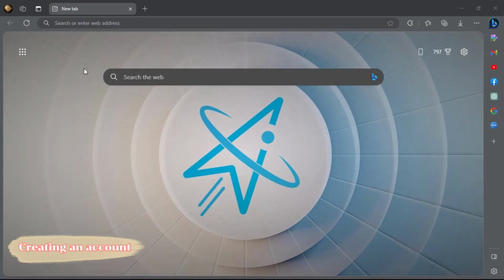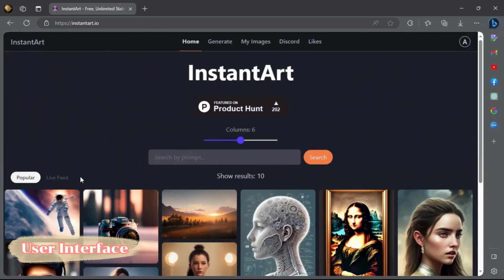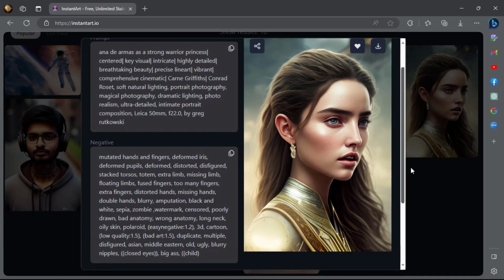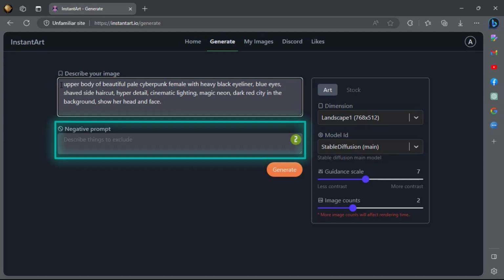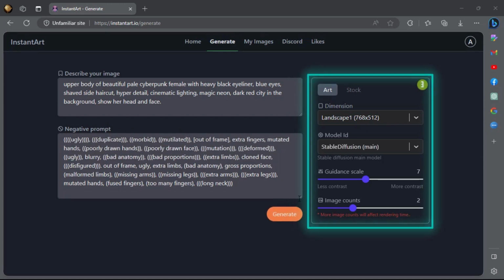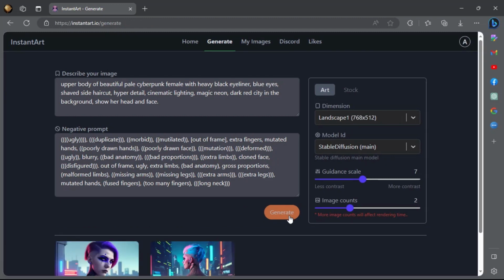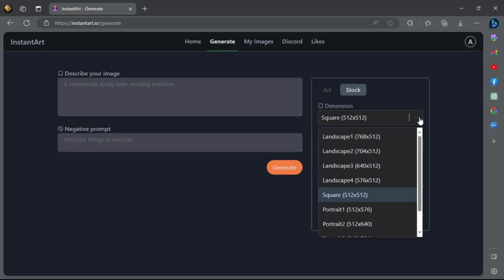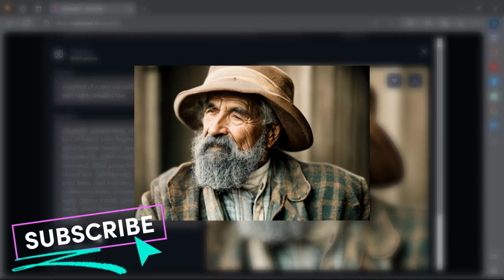Free and Ultimate AI Image creator : InstantArt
instantart freeaitools midjourney Free AI Art Generator: Midjourney alternative the instant Art Complete Beginners quick guide is here.

Instant Art is a free alternative to Midjourney AI that provides similar functionality without the fee. It uses artificial intelligence technologies to rapidly generate art and designs for consumers. Users may easily generate distinctive pictures for a variety of reasons, such as graphic design, digital art, and much more, thanks to an easy-to-use interface. Instant Art provides all of the benefits of AI-generated art without any of the costs!
Give it a try today and see for yourself the limitless possibilities it offers for your artistic journey.

instantArt , stable diffusion, leonardo ai, Leonardo ai tutorial, how to use Leonardo ai, Leonardo ai canvas, best free ai art generator, art, ai art generator app, adobe ai, dalle 2, midjourney, artificial intelligence, Free AI art generator app from text, how to generate artwork, the tool, step-by-step ai art tool tutorial, ai artwork, blue willow new image generator, Microsoft, instant art creator image generator, ai-generated art.